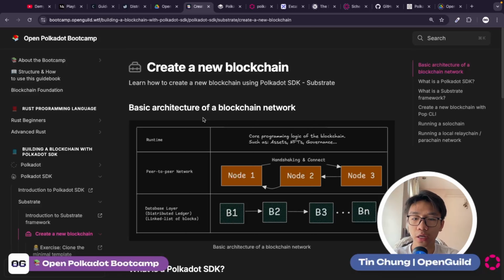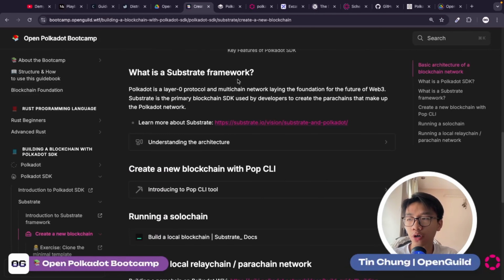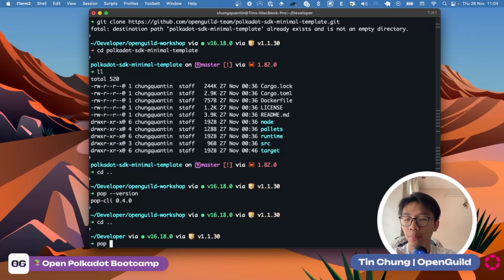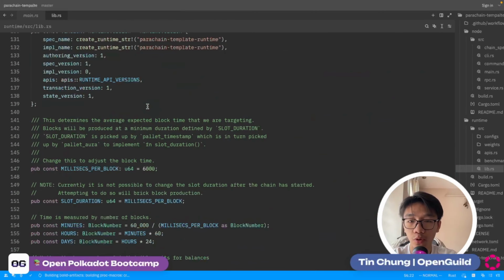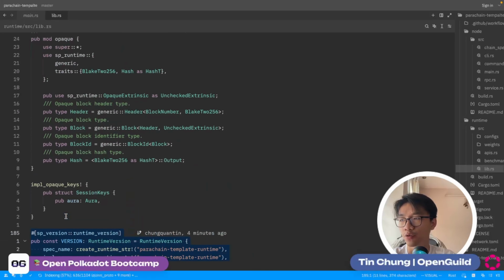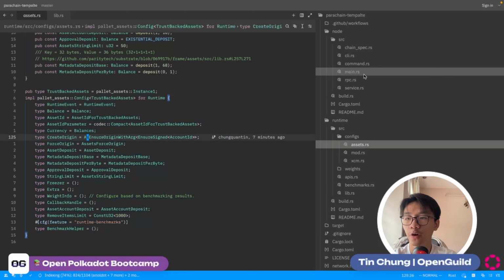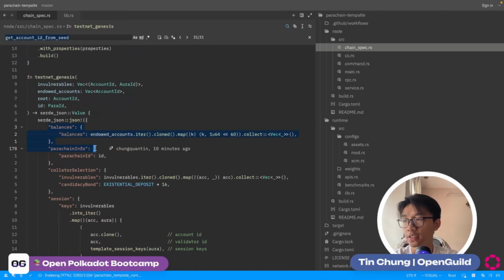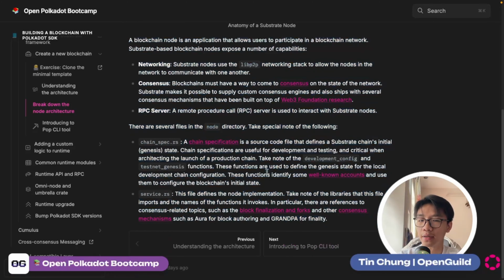Section 2: Create a blockchain with Polkadot SDK | Open Polkadot Bootcamp